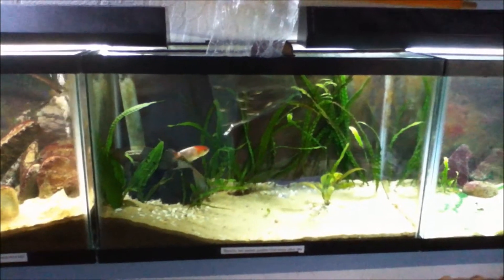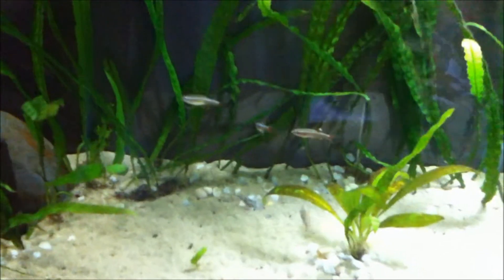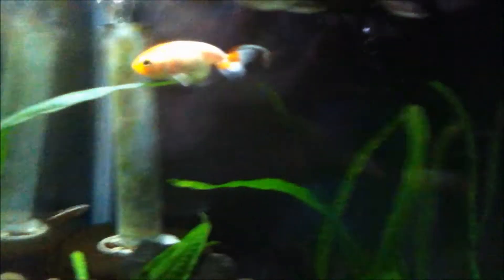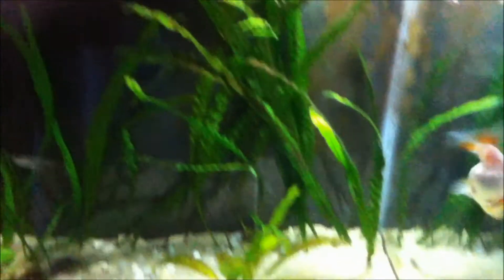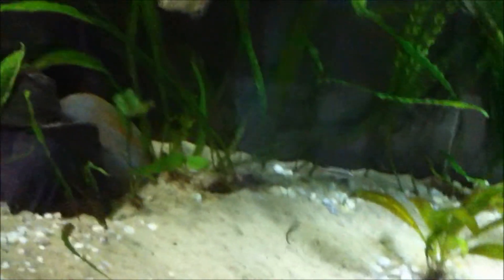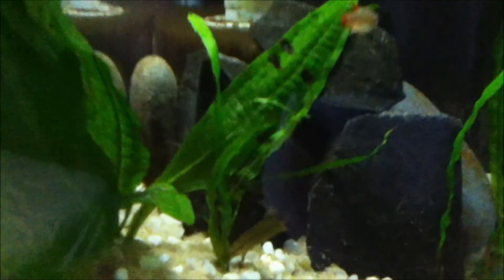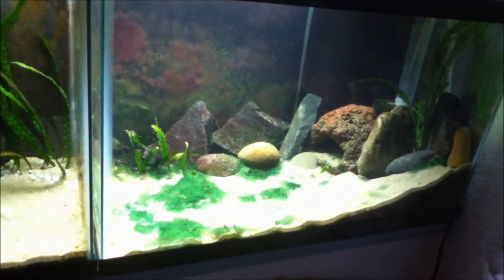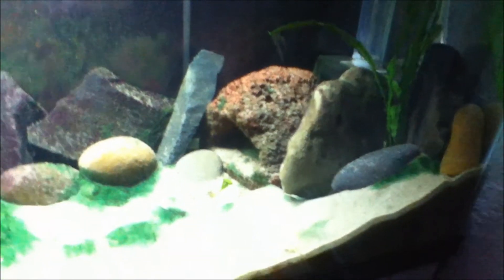New White Cloud Mountain Minnows!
I think my ranchus stunted so i added White Clouds to my ranchu tank. 11 days later i still have all 10!.